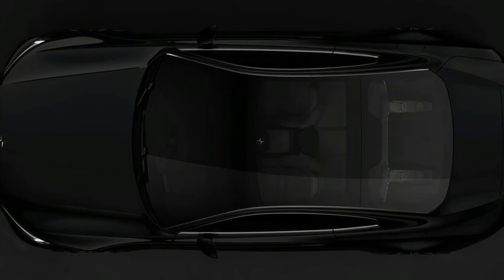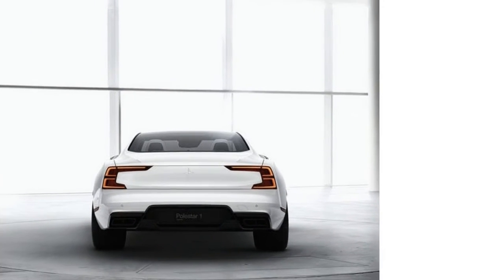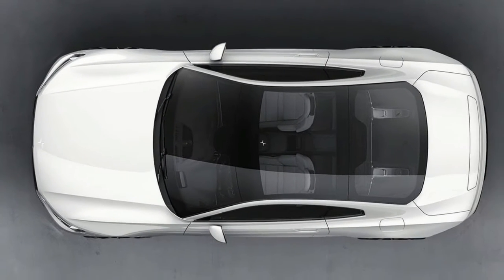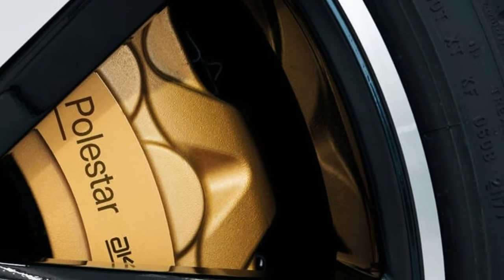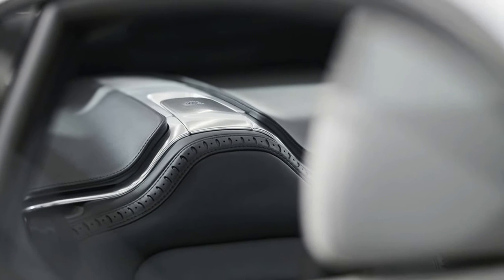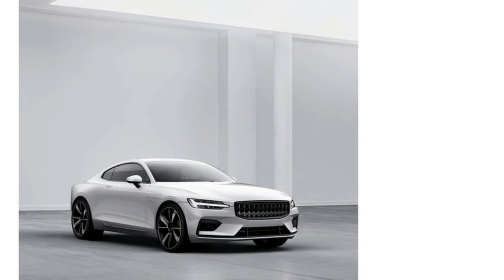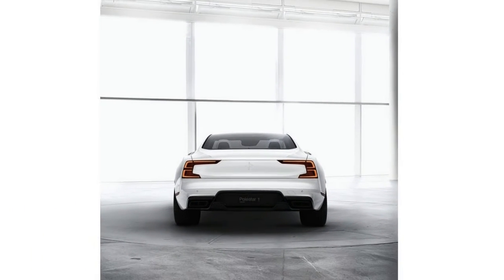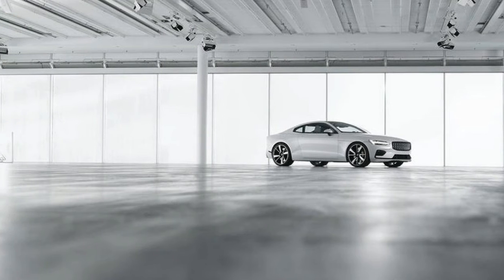HERE'S WHERE VOLVO POLESTAR PHEV WILL SELL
Volvo's Polestar in-house tuner is now nothing short of its own electric and hybrid sub-brand, and the Polestar 1 plug-in hybrid coupe will be the first car created under this name. Starting in 2019, the automaker will launch what it calls a Polestar Space, "an environment where customers can physically interact with the brand," in the U.S., China, Sweden, Germany, Norway and the Netherlands.

These "spaces," which will be company-owned showrooms of sorts, will open in the six countries by the middle of 2019; the automaker picked the countries based on the number of people who registered their interest in the hybrid coupe, which was unveiled in October of this year. The order books will open in mid-2018, but don't expect the traditional ownership process. Polestar's cars will be offered via a subscription model: An all-inclusive monthly payment that includes insurance, service, covers depreciation and does not require a down payment of any sort. This means that "subscribers" will pay a monthly fee for all these items for the duration of their "subscription."